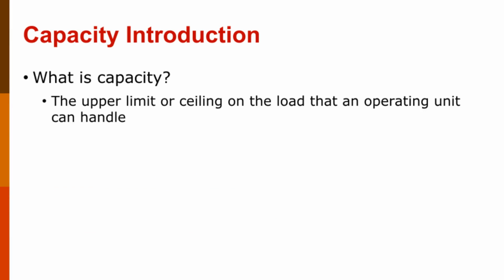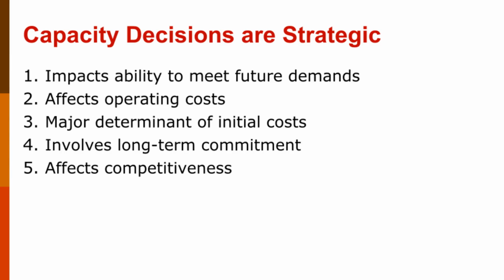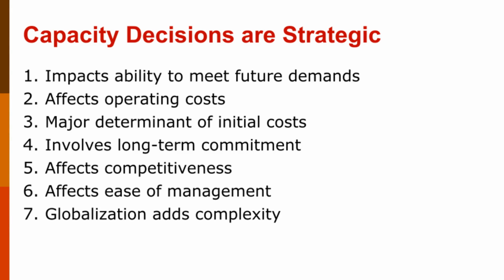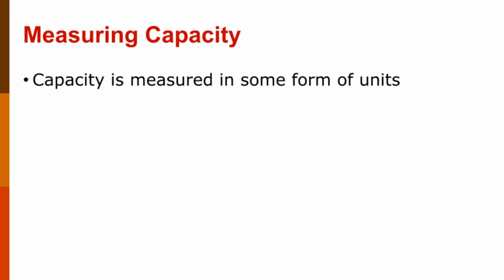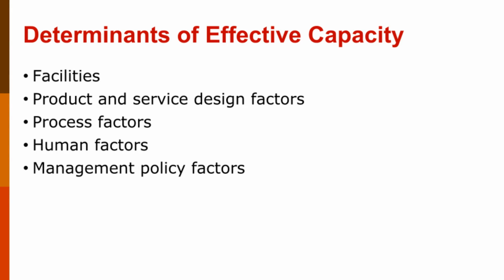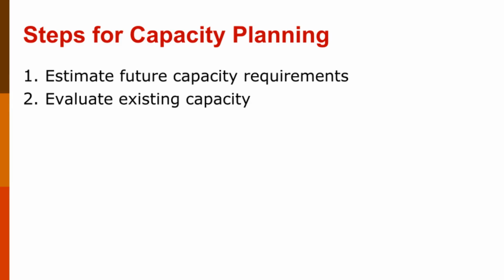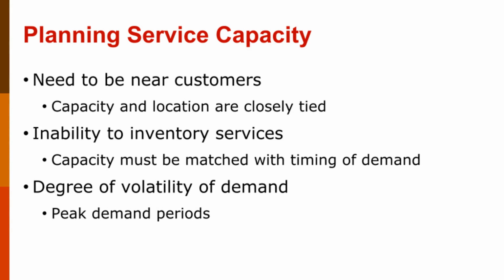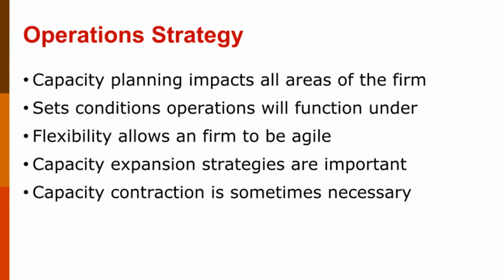Capacity Planning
This operations management lecture discusses capacity planning. It introduces capacity and then discusses haw capacity decisions are strategic in nature. Next, it discusses how to measure capacity. After that, it discusses efficiency and utilization. It then discusses what determines effective capacity. Then, it gives the steps for capacity planning. It then discusses the unique aspects of planning service capacity. It closes with a discussion of operations strategy as it relates to capacity.